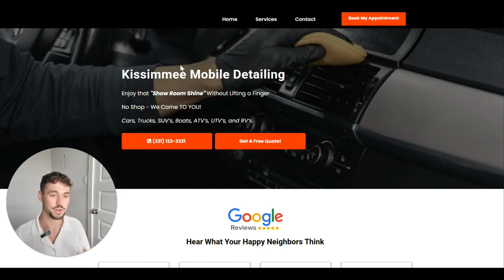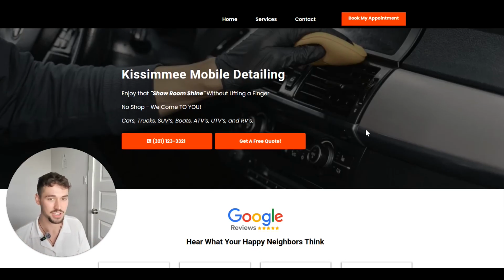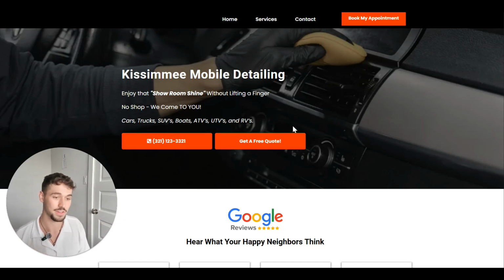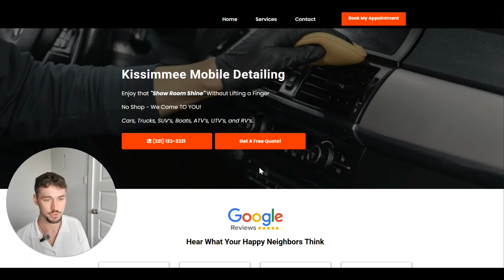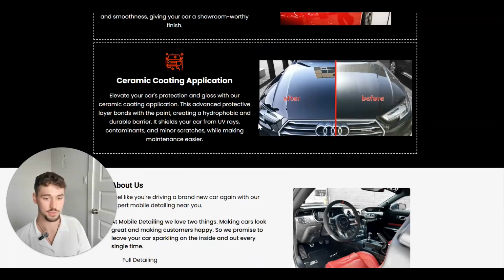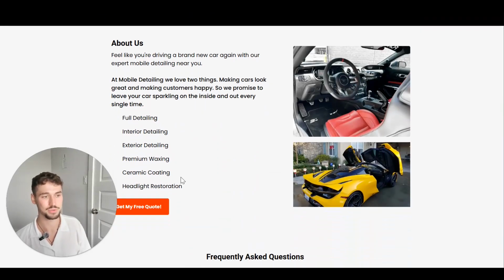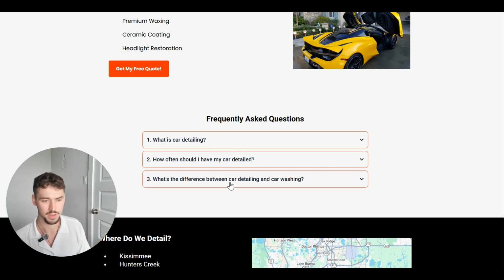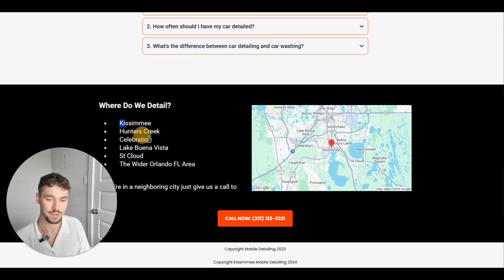Perfect Landing Page Design For Leads Explained (in 15 minutes)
This is all the 80/20 landing page sauce I've learnt from running dozens of ad campaigns across different local industries. If you're struggling to generate local leads with your marketing this might be the bottleneck.